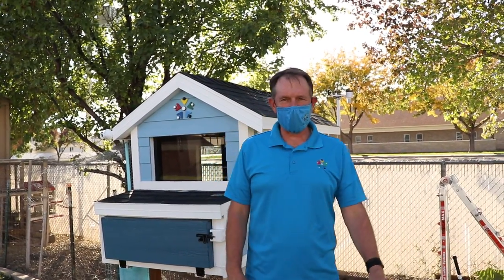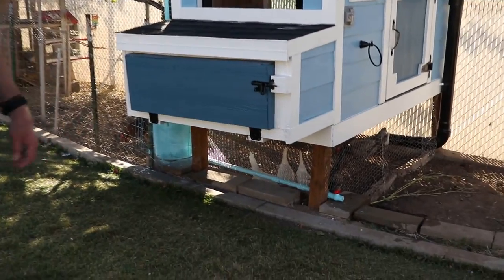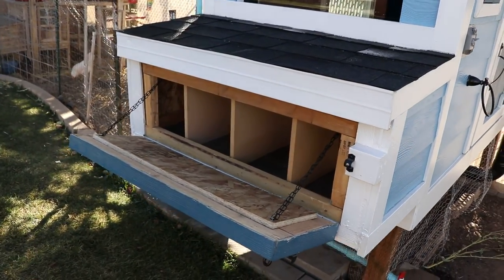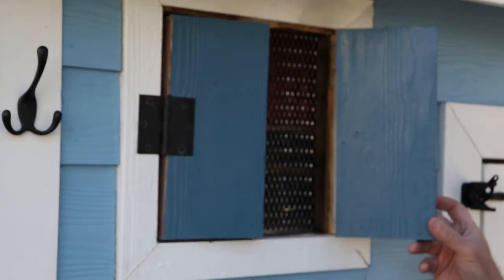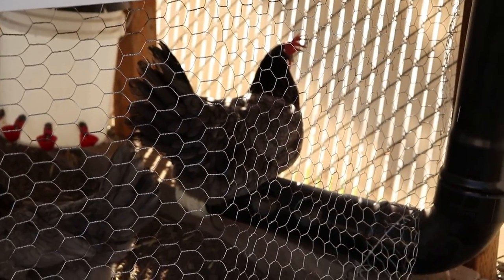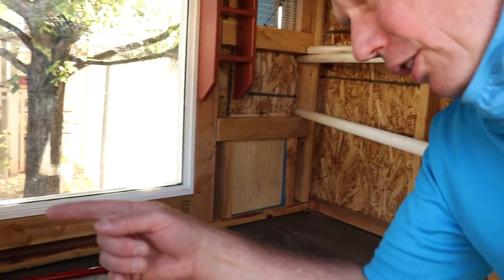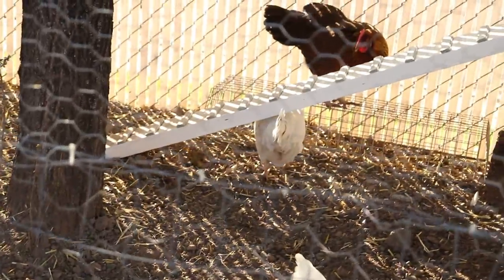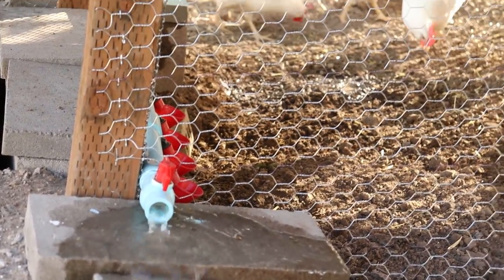Amazing Chicken Coop - Taj Mahal Chicken Coop - ZuZuu's Palace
I have spent the last 3 weeks building a Taj Mahal Chicken Coop all from building materials thrown in construction Dumpsters.  I figure the cost of materials would have been about $2,500.

This chicken coop has  Shutters,  auto feeding system,  Auto water collection and watering system with a purge valve.  It has high end flooring,  an easy access clean door to the garden.   External controlled door and weather system on top of it.

It has Hardy board exterior in three tone blue and white trim.  To top it off it has our family logo on it with tempered peer glass windows and hanging racks all to match.

Those chickens better be laying me som golden eggs!